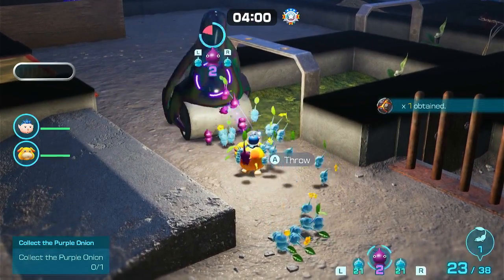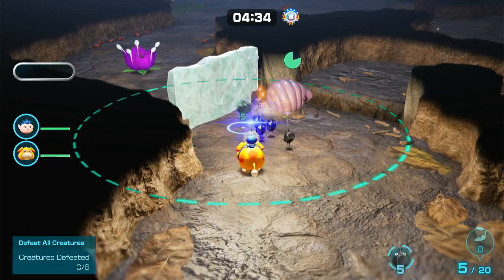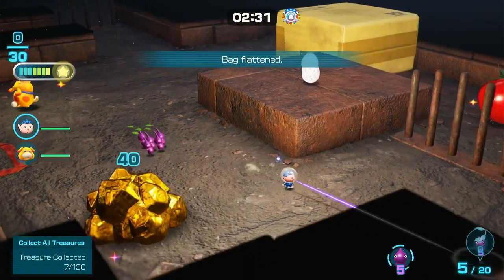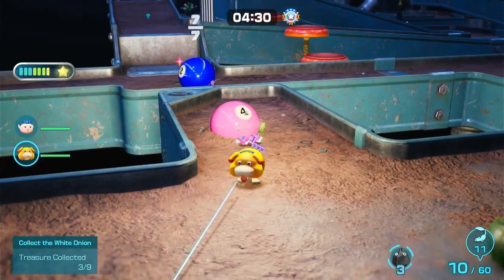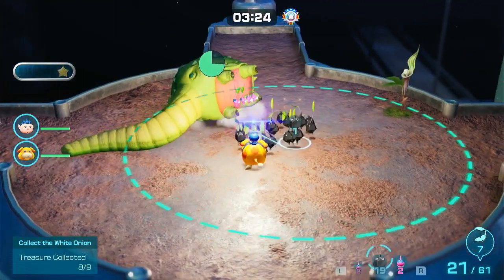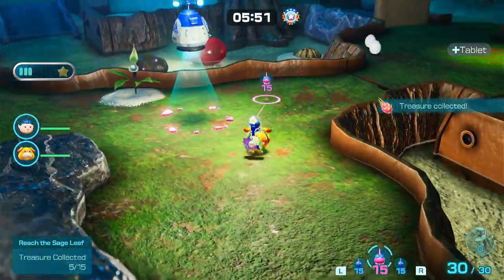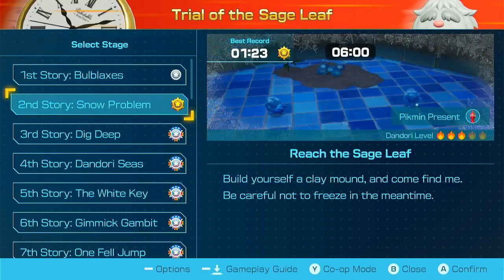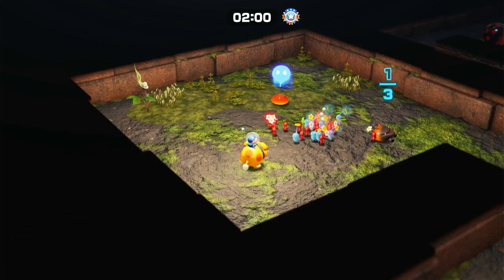Episode 60 Could Have Done Better - Pikmin 4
Getting platinum on all the trials of the sage leaf.
A LOT better.